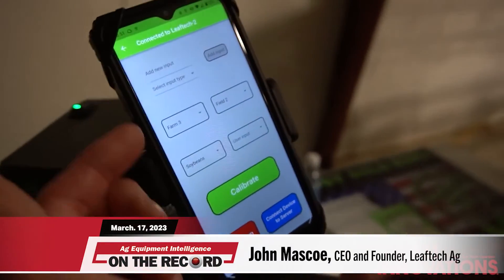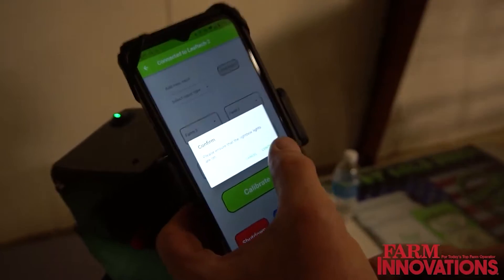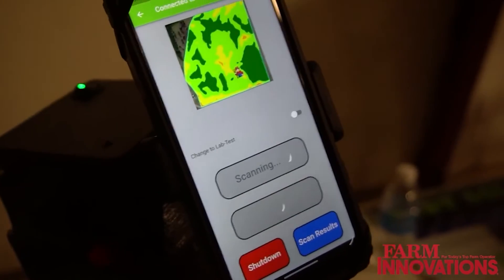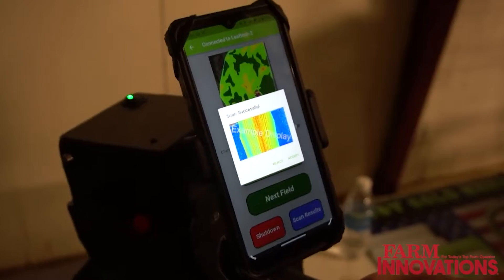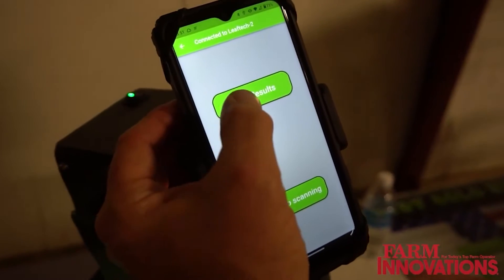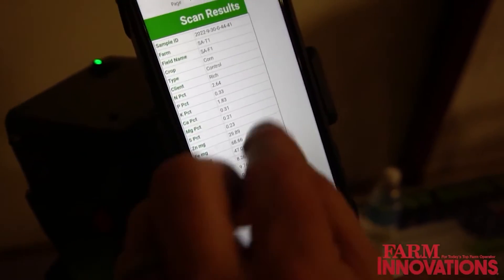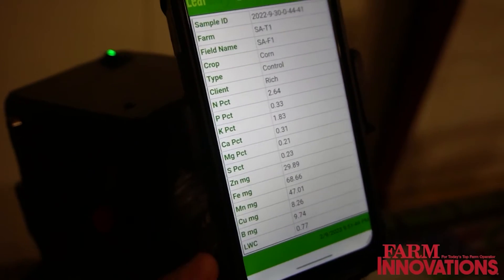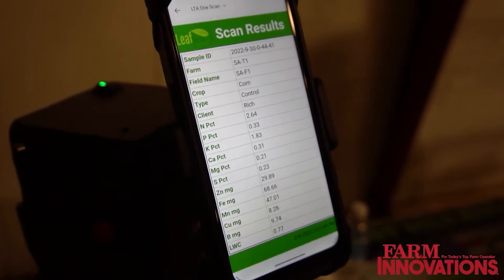Leaftech Ag Launches New Handheld Tissue Analysis Tool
On demand tissue analysis in the field has arrived. Leaftech Ag recently introduced a handheld digital lab that delivers results in less than 3 minutes. Agronomists or farmers can stick a leaf in the tool’s scanner bed and see its nutrient contents on the spot. Founder and CEO John Mascoe shows us how it works.